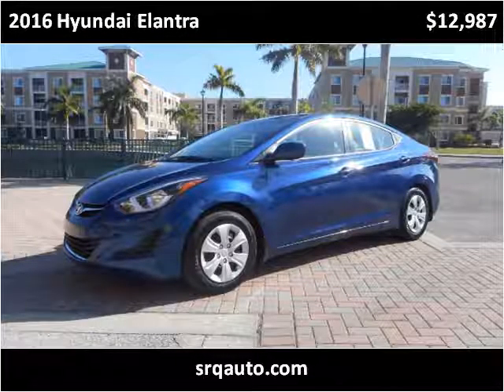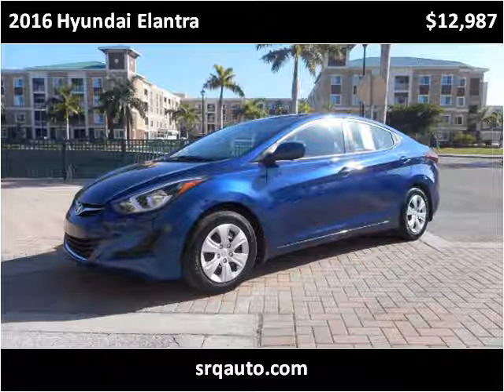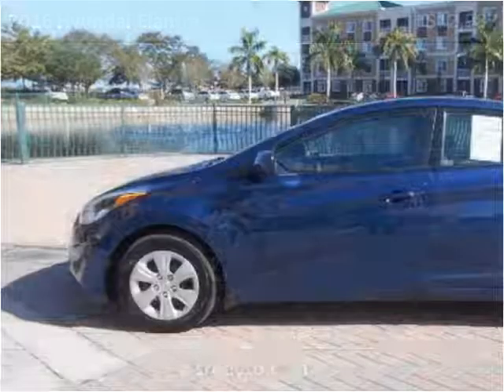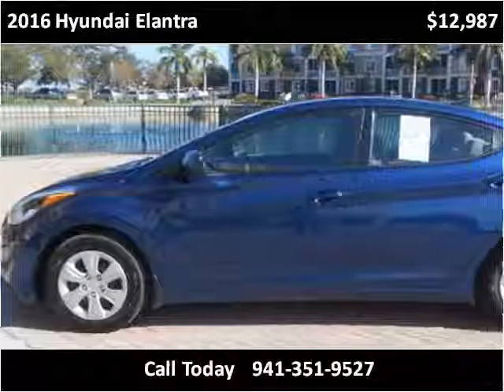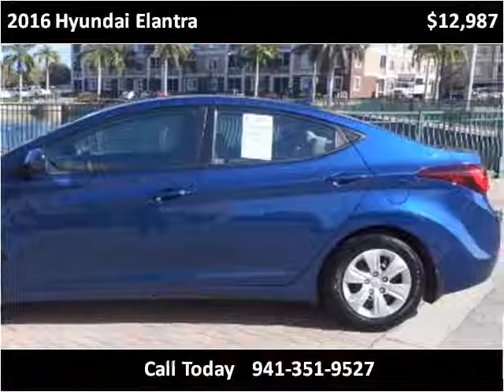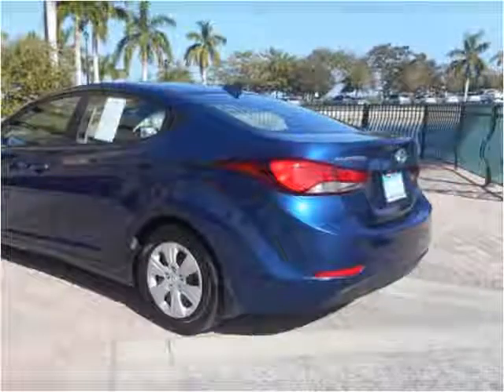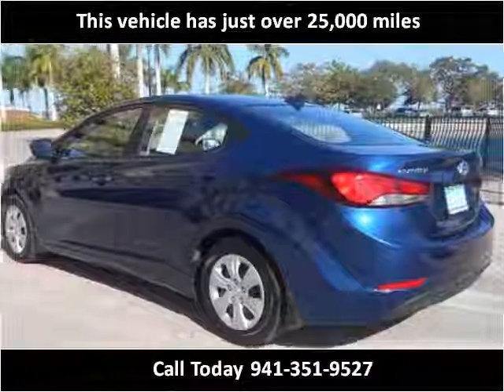2016 Hyundai Elantra Used Cars Bradenton, Sarasota, Pinellas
This 2016 Hyundai Elantra is available from SRQ Auto LLC.